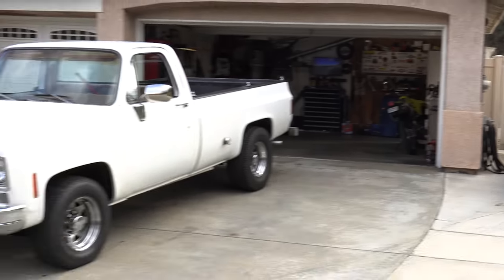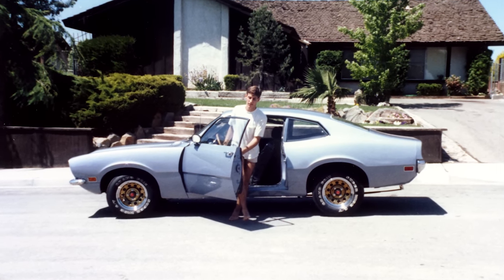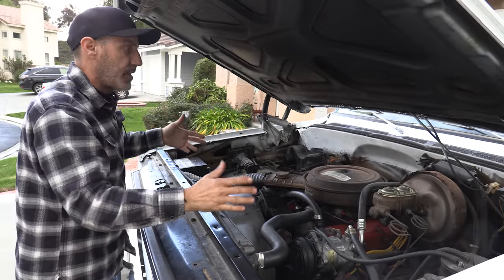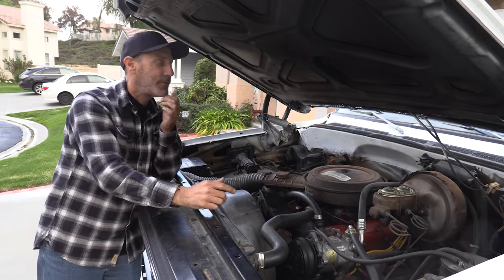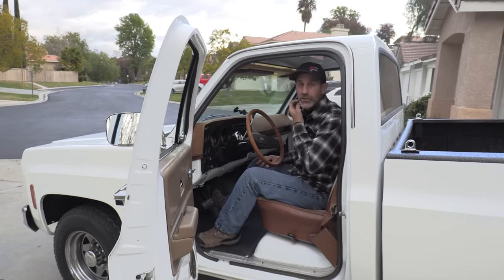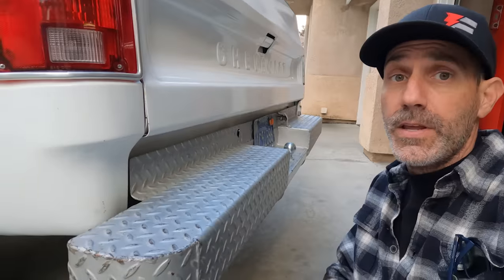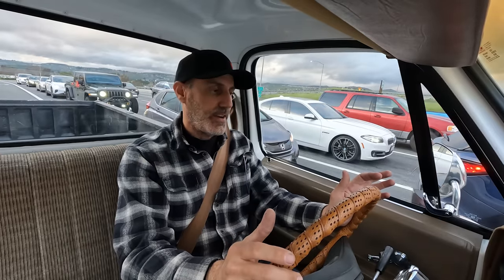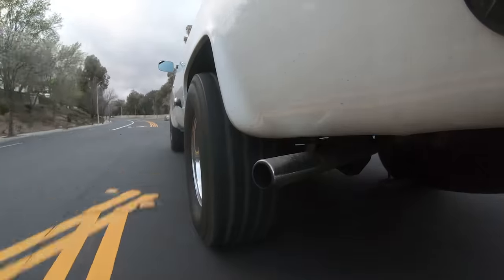1976 Chevy C20 Truck - Walk around and test drive of my New Project Vehicle!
This 1976 Chevrolet C20 Pickup Truck has been in my family for over 45 years and now it's my turn to take care of it for a while... and I'm thrilled!
I'll take you for a full walk around of the rig and then go for a drive to showcase all the personality this truck has.
Please take a moment to share any tips you might have for working on these trucks in the comments or places to source parts since I'm really new to working on this platform. I would like this to be a joined effort to modify and update the "hand me down" truck!
Share your hand me down vehicle story!!!